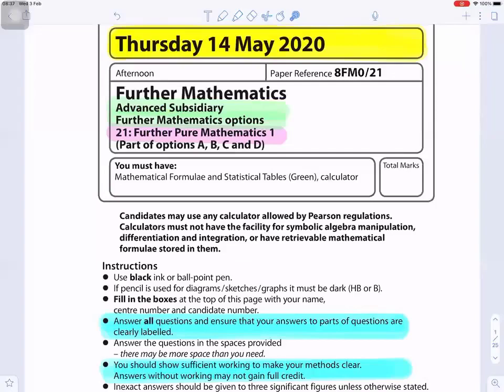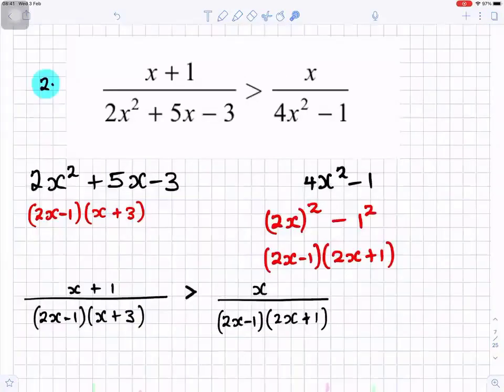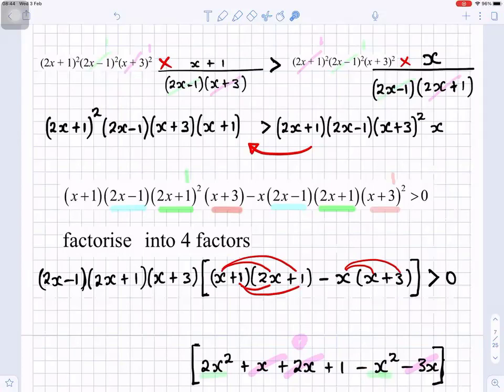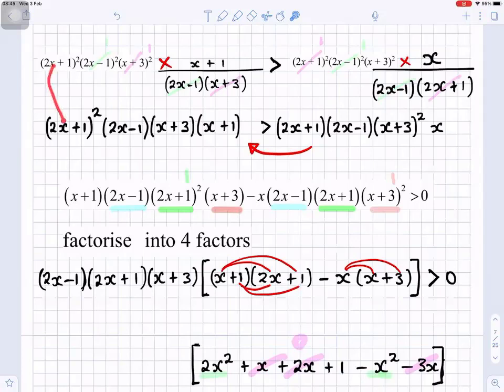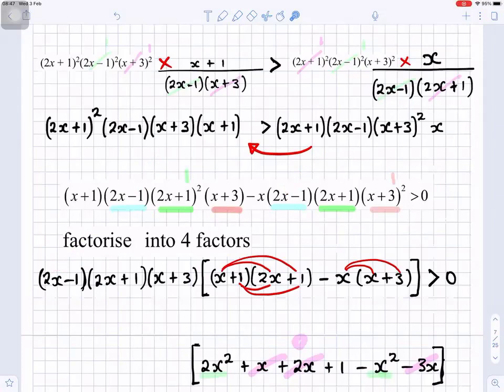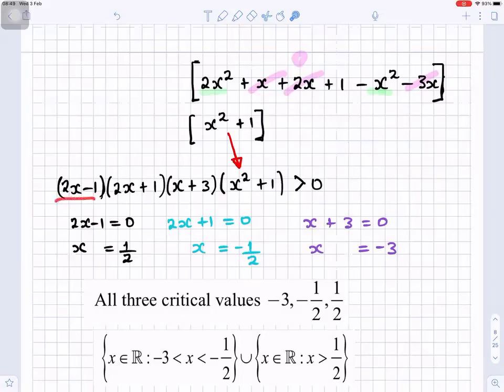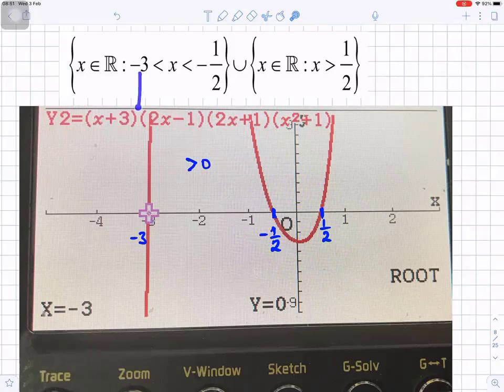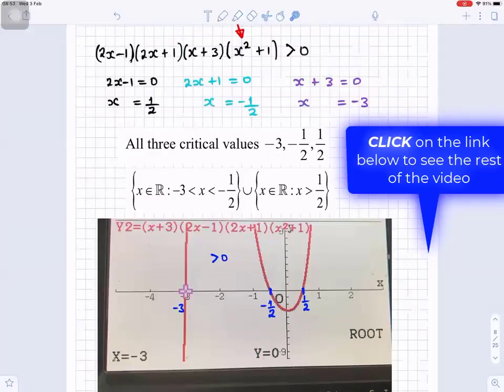2020 21 Further Pure Maths 1 AS Edexcel Thursday 14 May 2020 8FM0